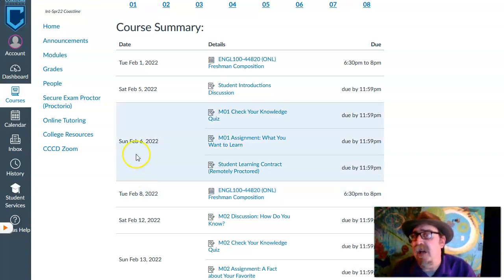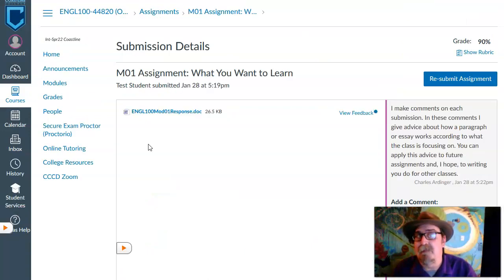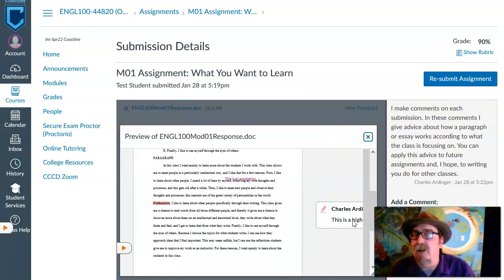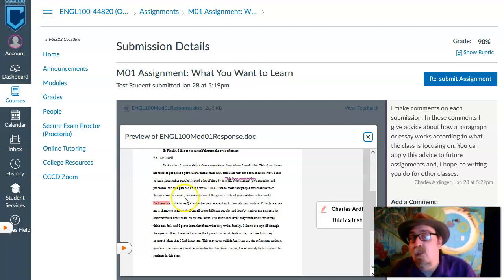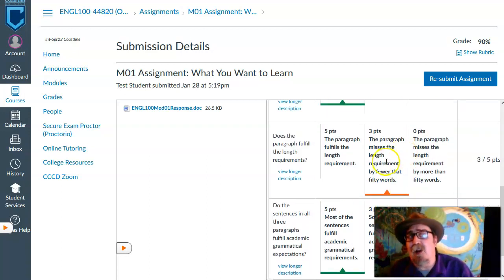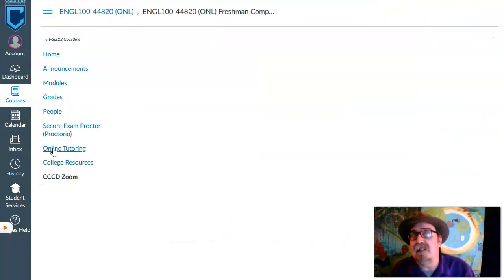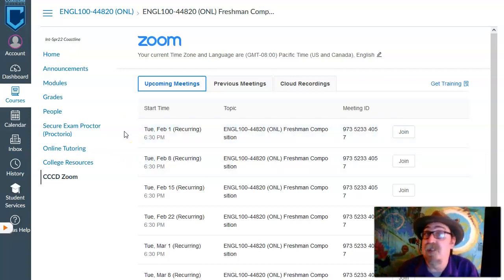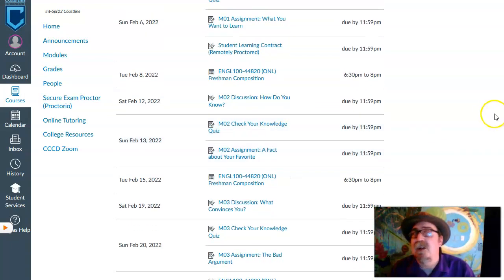Welcome to ENGL 100 (44820)!